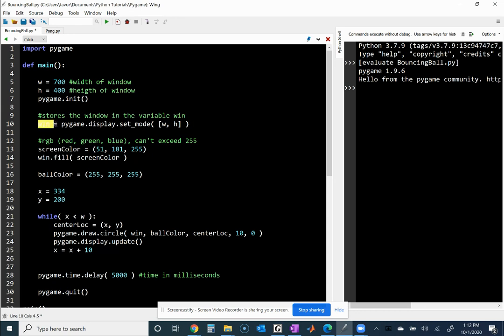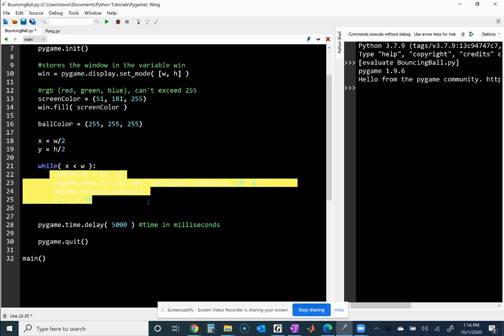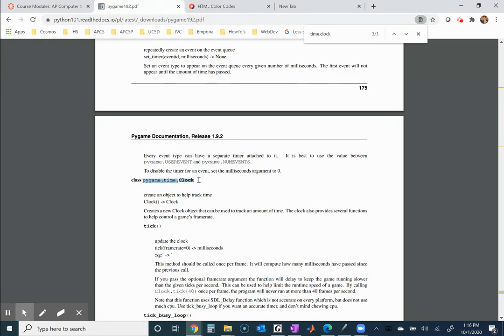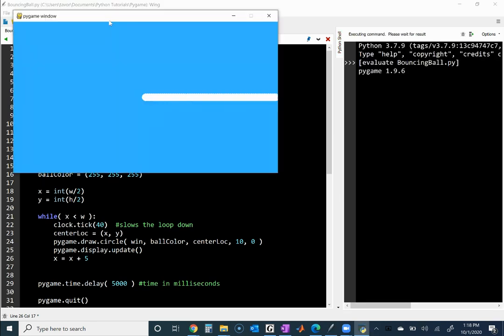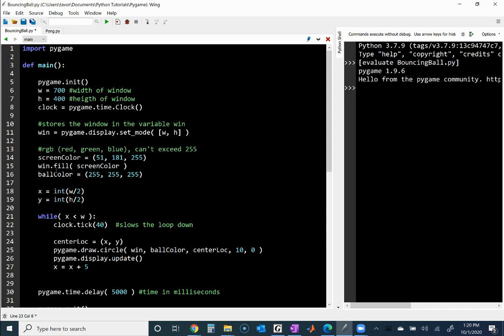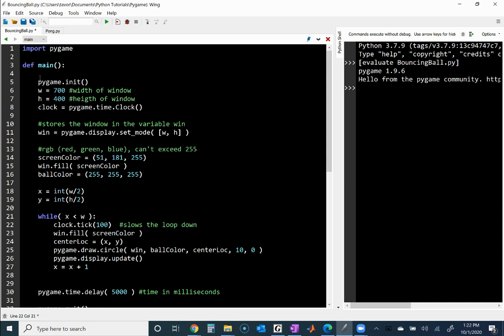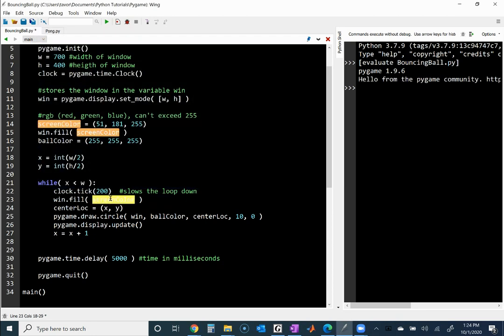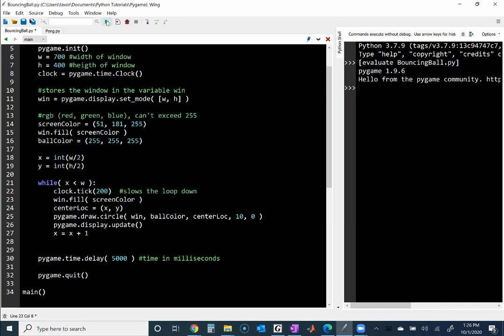Python - Bouncing Ball Tutorial 2 (Pygame)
Second tutorial on modeling a bouncing ball game with pygame.